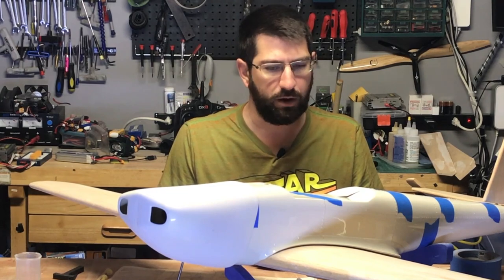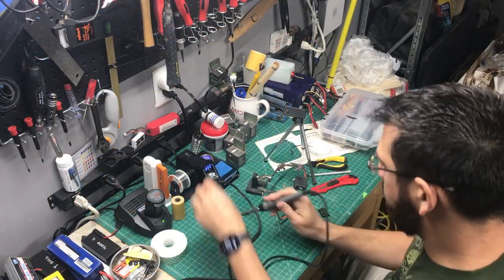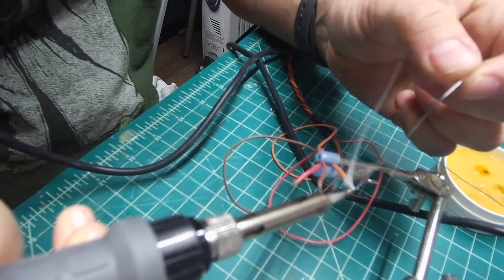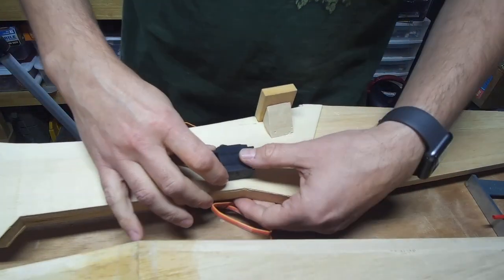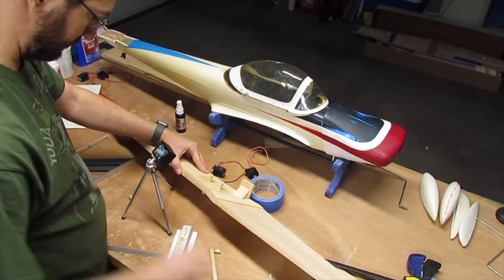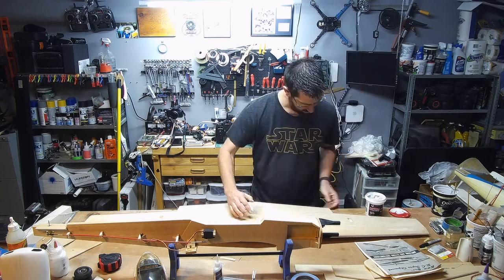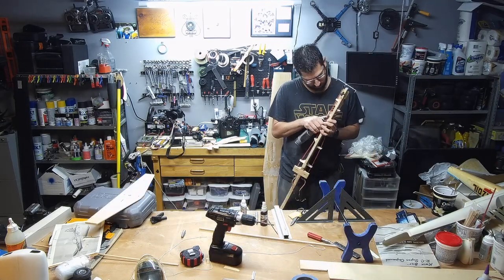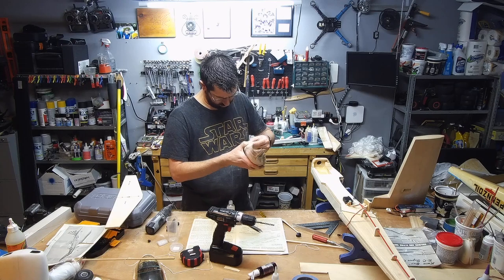SIG Super Chipmunk Build Part 6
Happy New Year everyone. I am looking forward to sharing the Joy that RC Modeling has brought me.. I am excited about expanding this channel and sharing this wonderful build for my father.

Lipo Batteries Used

This is a video containing the work completed on the SIG Kwik Bilt Super Chipmunk RC Plane that I am building for my father.